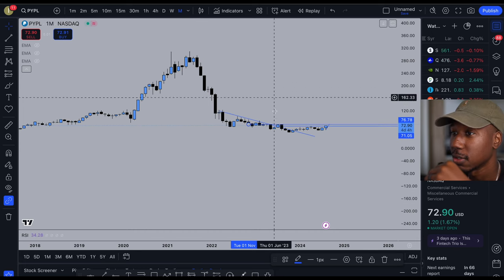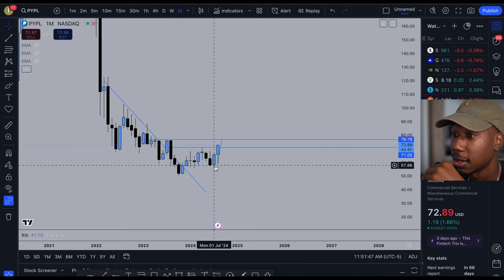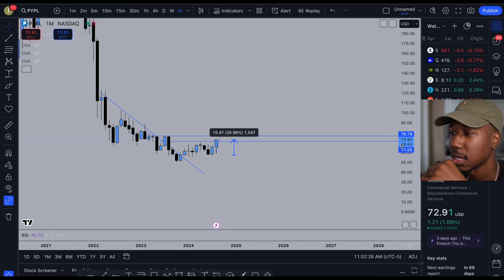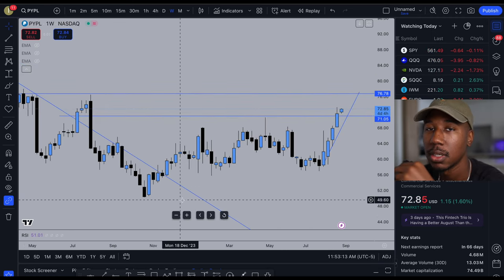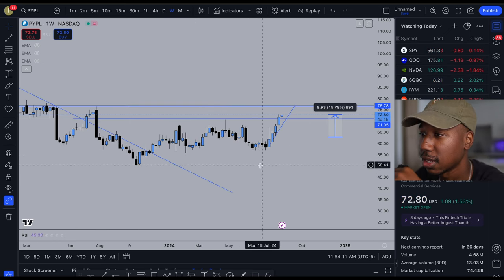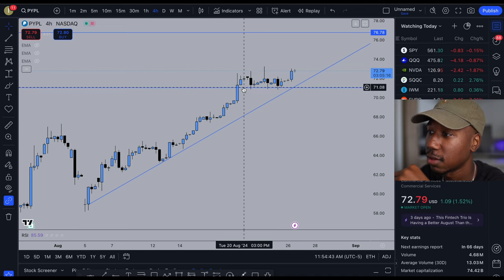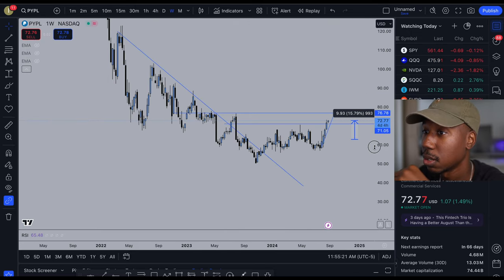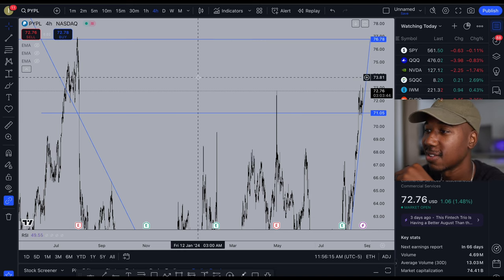Paypal Getting Ready to Takeoff? Here are the Technicals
In this video I take a look at the technicals on Paypal.